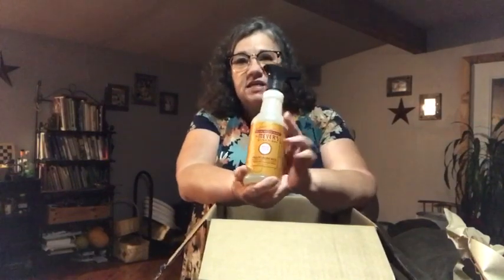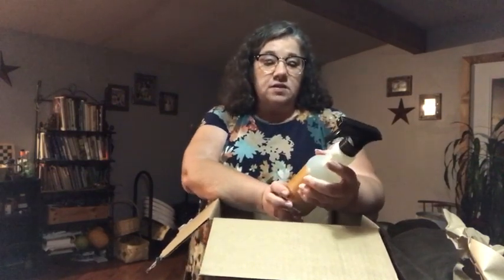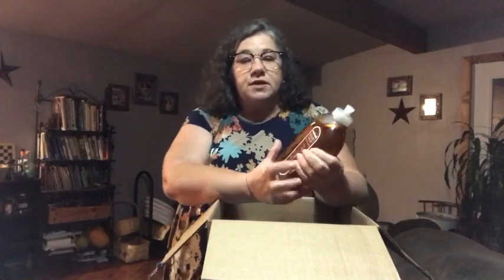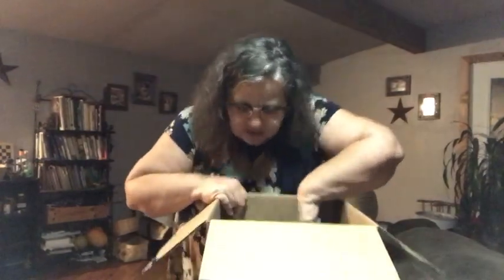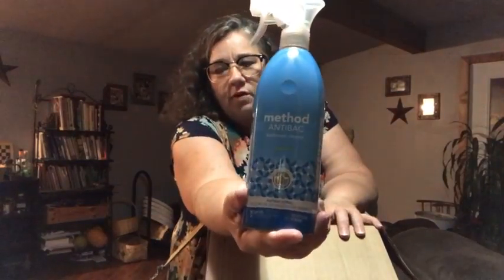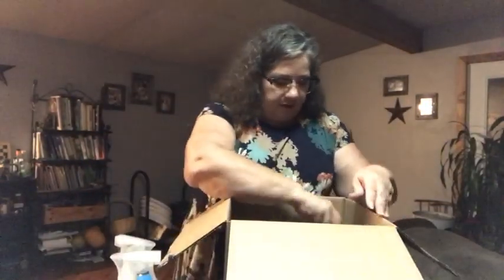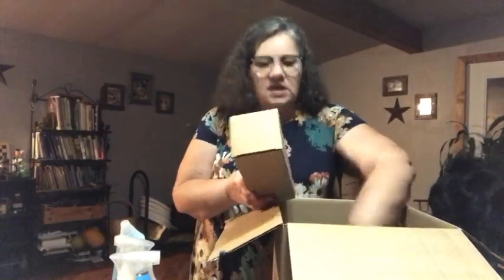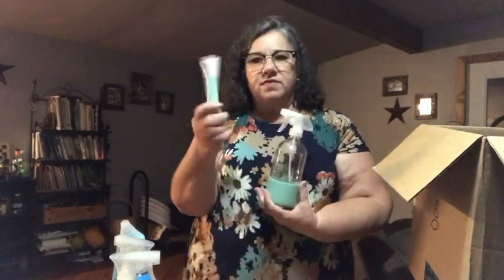Free Product Unboxing - Grove Collaborative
I followed a link on Freedom Homestead’s channel that Tangi posted in her video and I got 5 free full size products.
No obligation

Jesus knows me, this I love!

Watch for our regular scheduled live streams on Friday nights at 9 p.m. central.

Wish List

Teresa Pearson
Stringfield Ridge Farm
5336 Holloway landing road